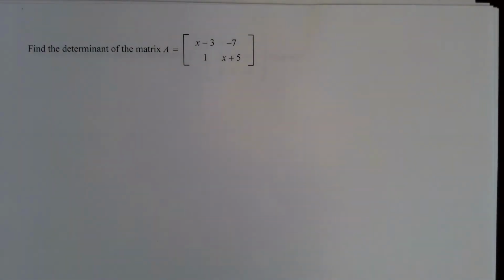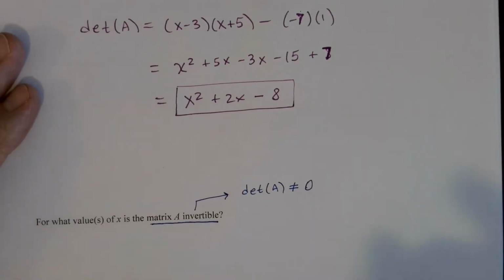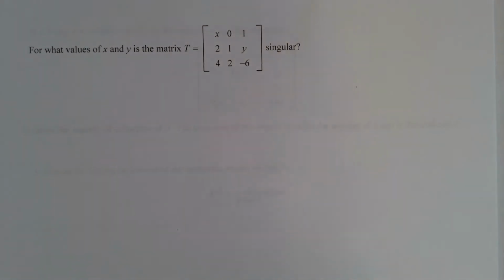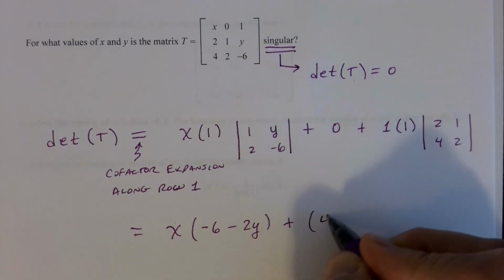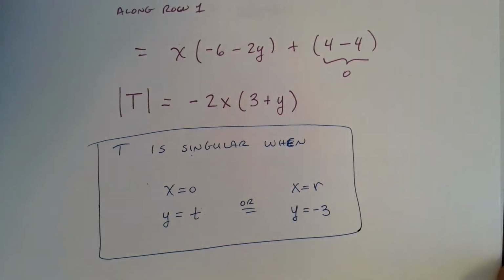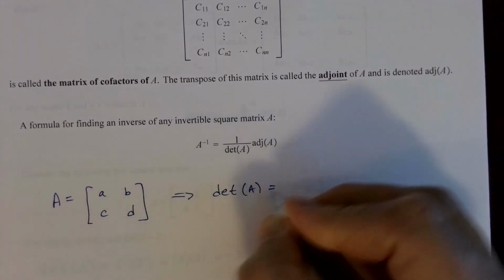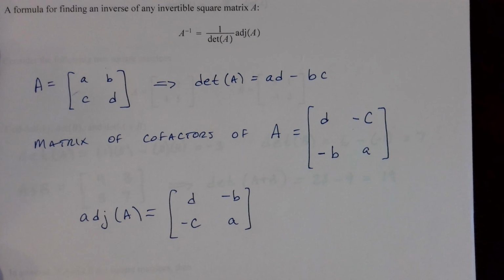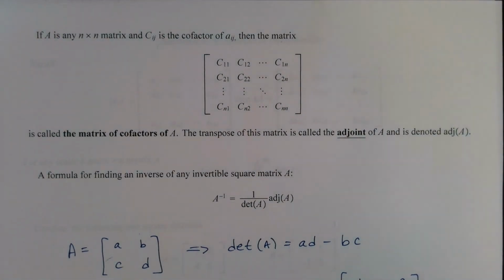Properties of Determinants Part 2